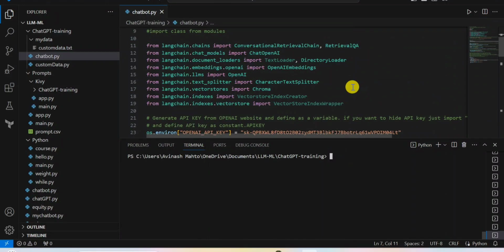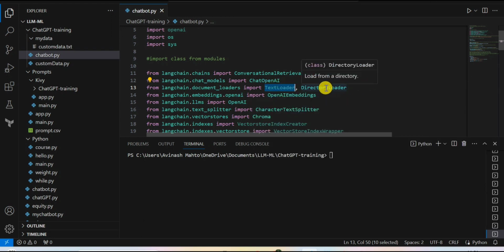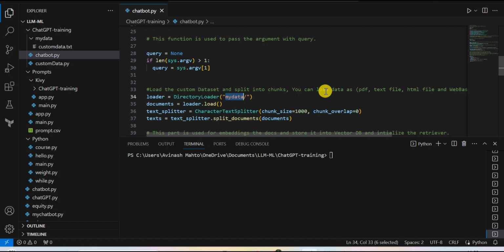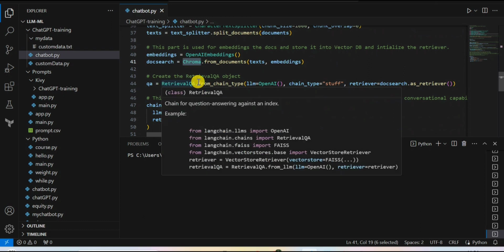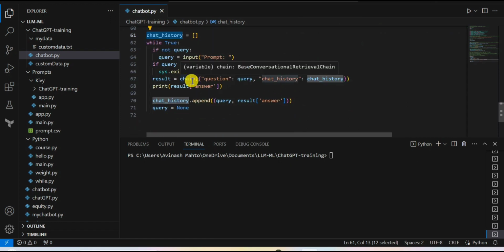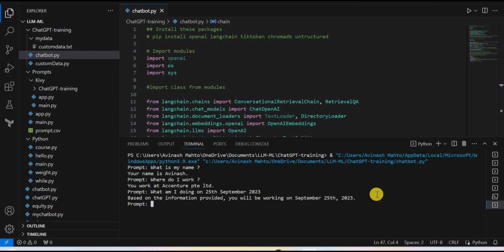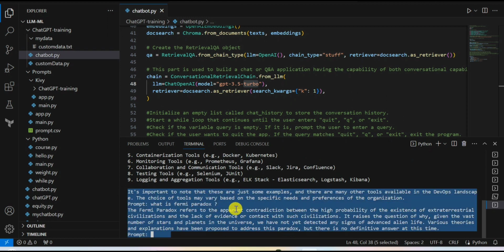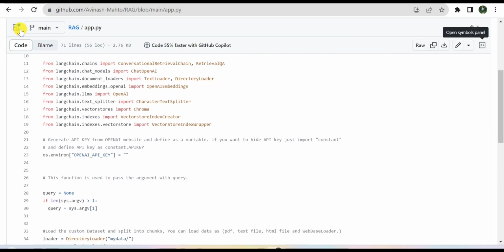Use ChatGPT with your own custom Data | RAG ChatBot | OpenAI | Langchain | OpenAI API | VectorDB